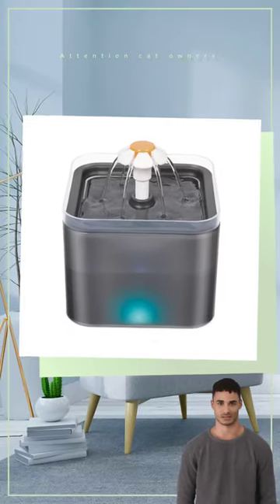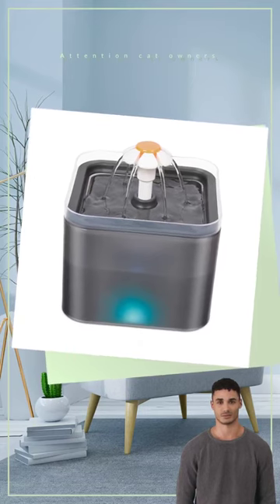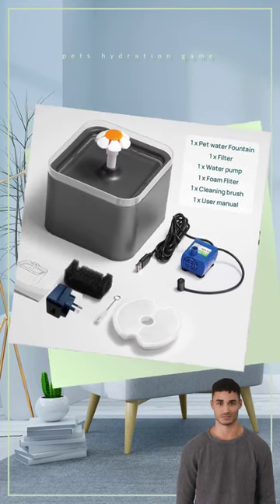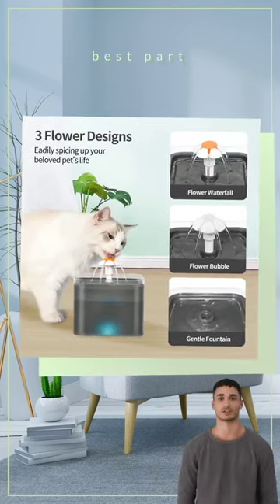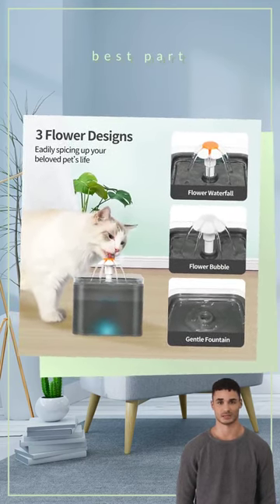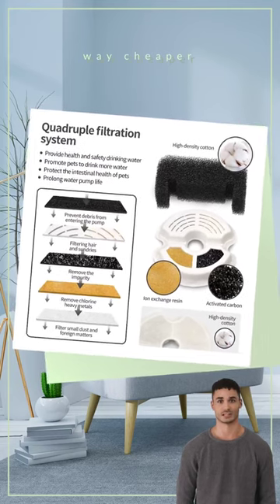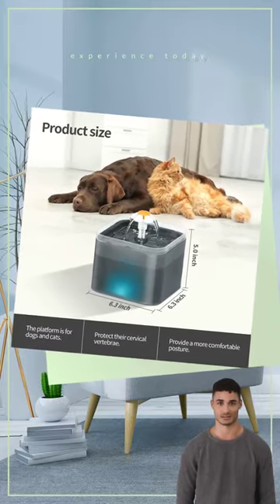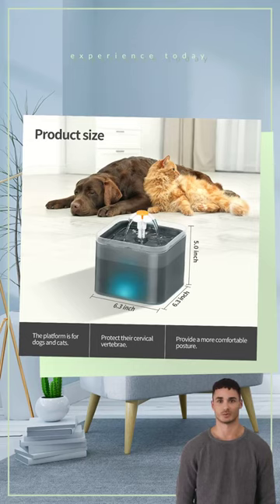Cat Water Fountain |Amazon Finds